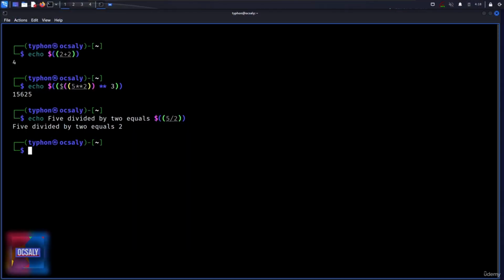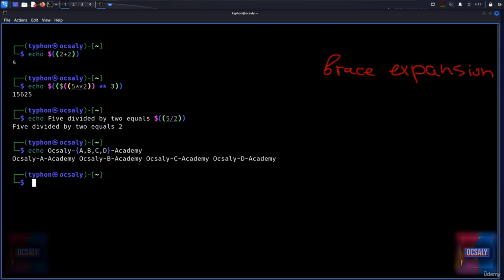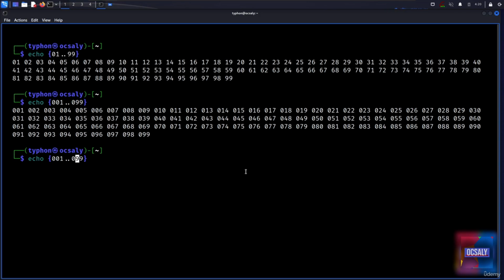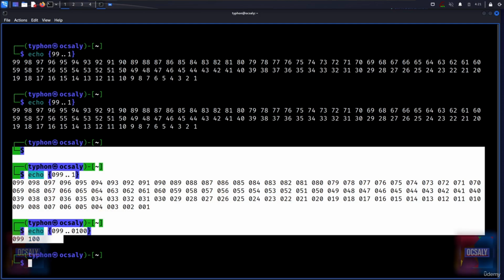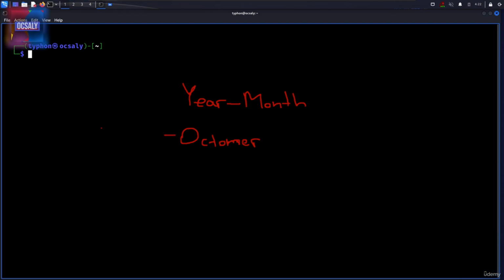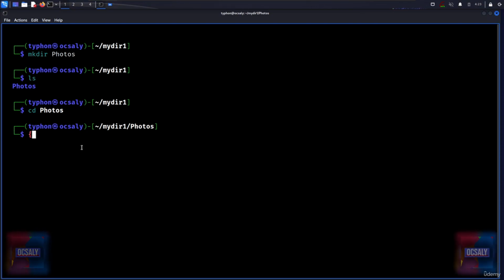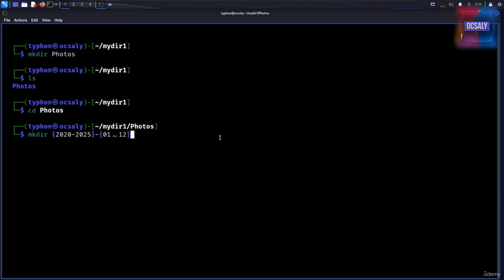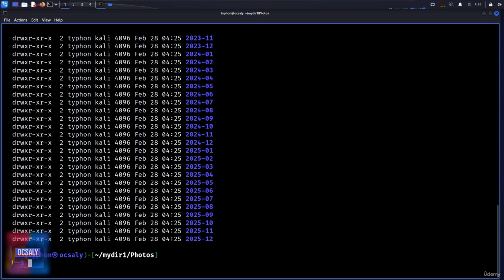Automating Folder Creation with Shell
Boost your cybersecurity workflows with this quick tutorial on automating folder creation using shell scripts! Learn how to streamline repetitive tasks, improve efficiency, and maintain organized directories for your projects. Whether you're setting up folders for logs, backups, or malware analysis, this guide covers everything you need to know to get started. Perfect for cybersecurity enthusiasts and IT professionals aiming to save time and stay organized.